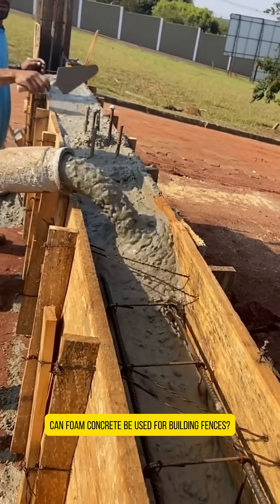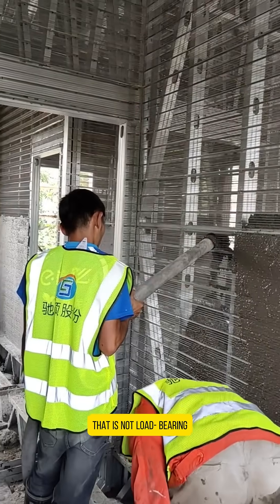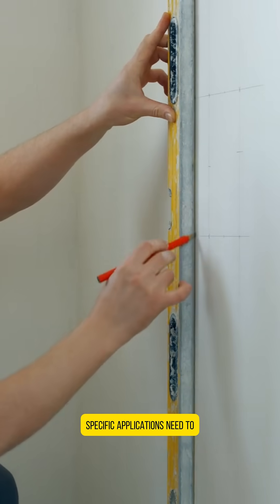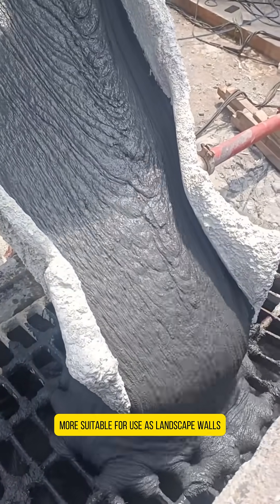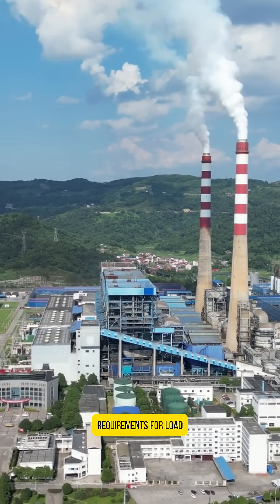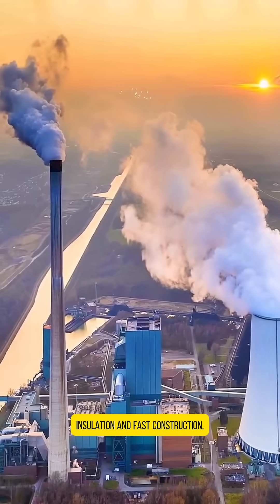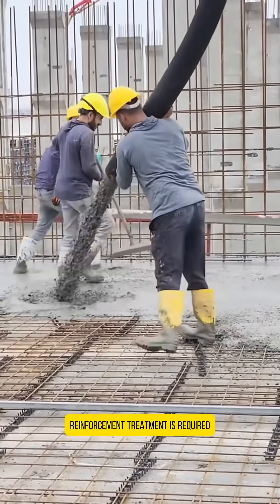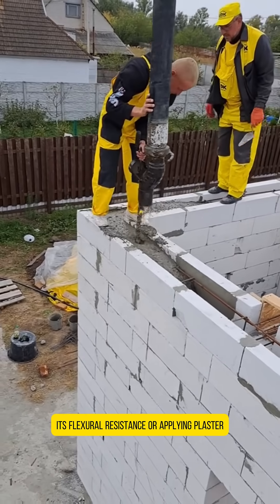Can foam concrete be used for building perimeter walls